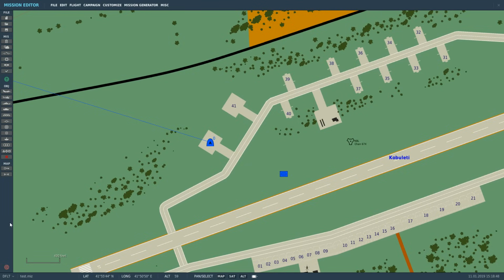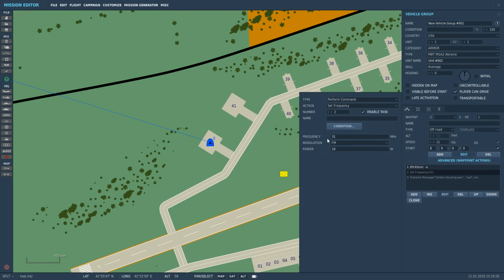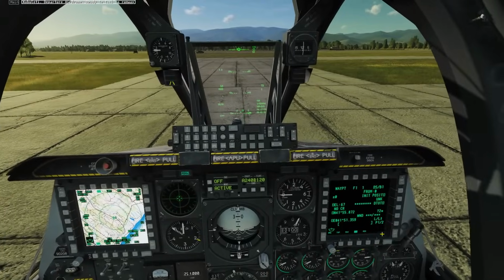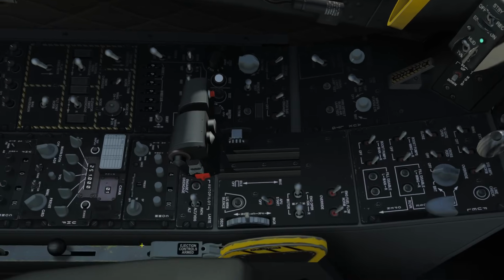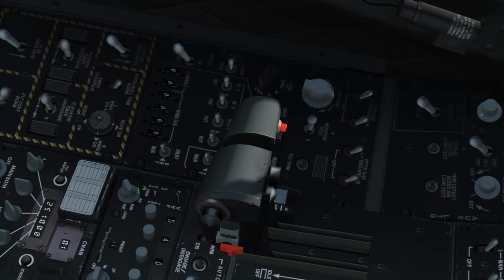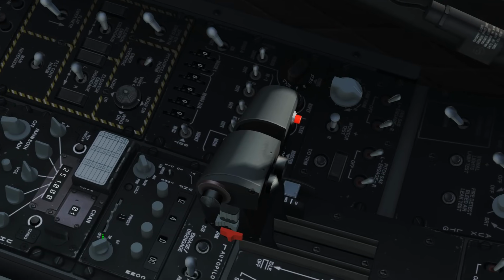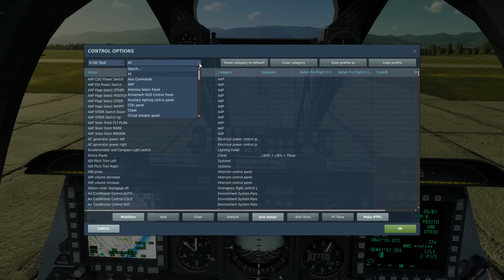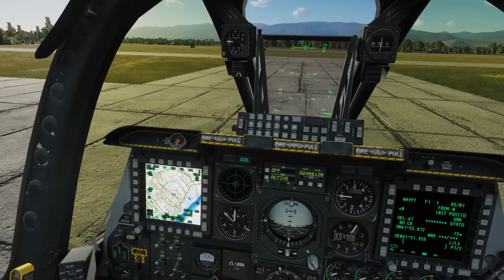A-10C Warthog: Radio Tutorial | DCS WORLD